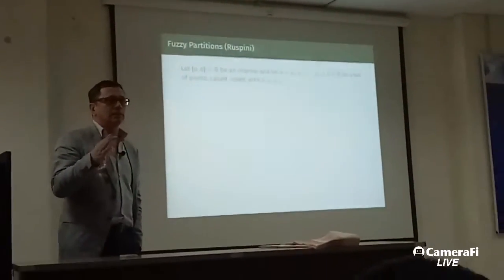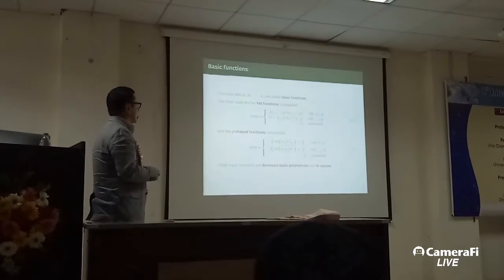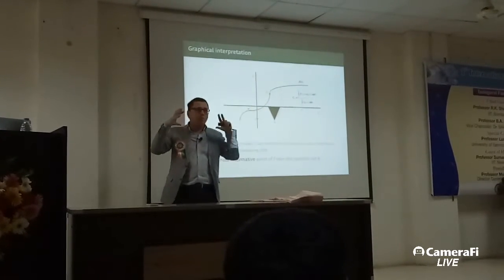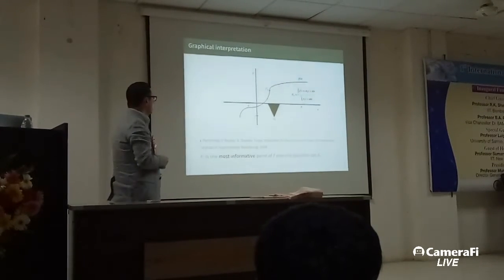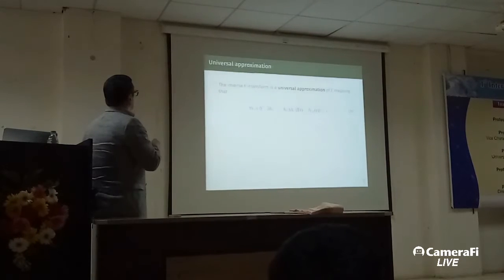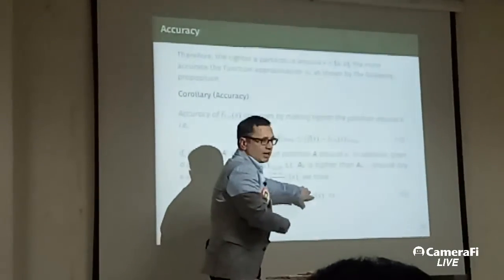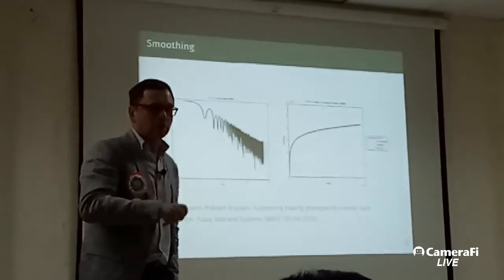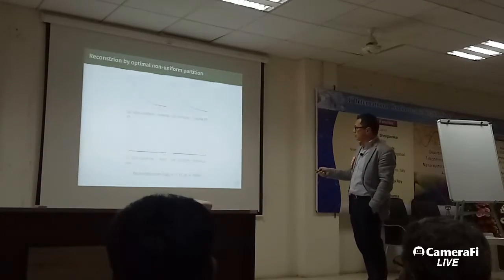Maharashtra Institute of Technology Aurangabad's broadcast